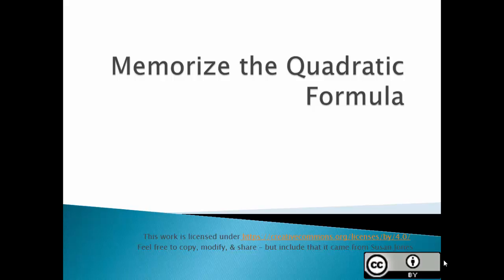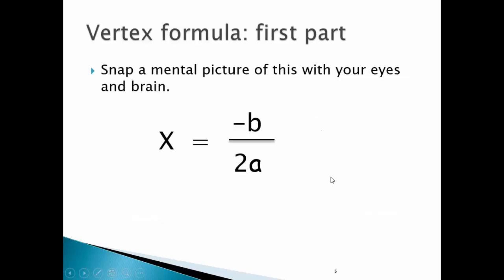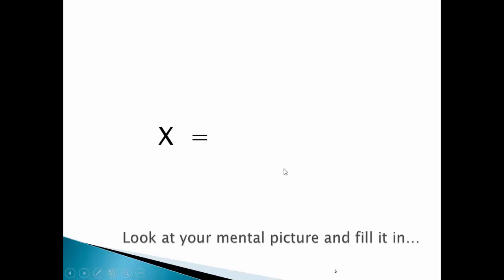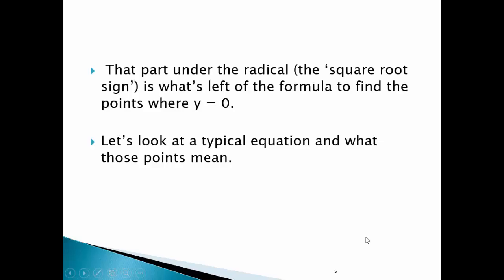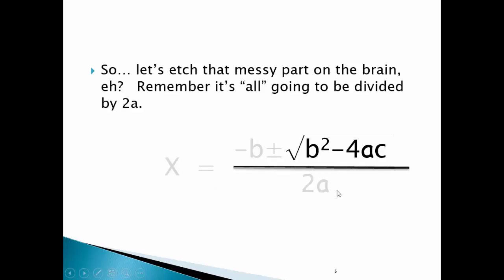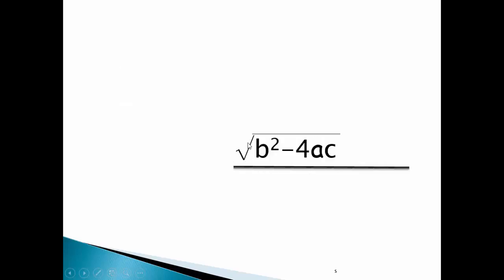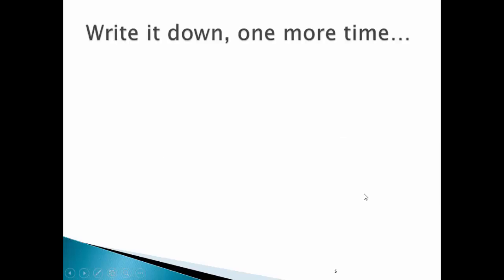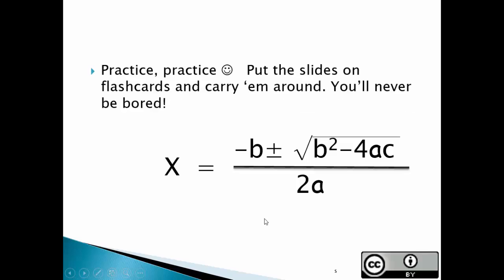Memorize the quadratic formula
3-minute exercise in memorizing the quadratic formula by first memorizing the vertex formula, and then the discriminant.